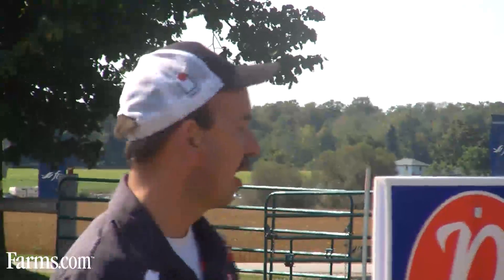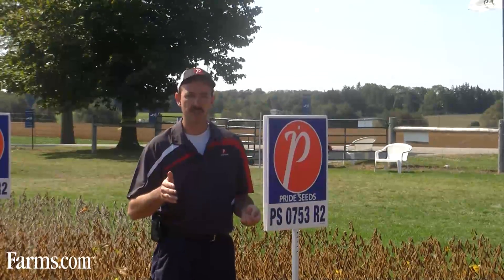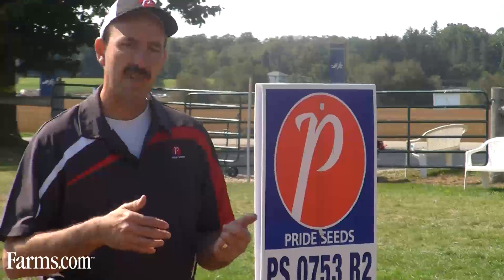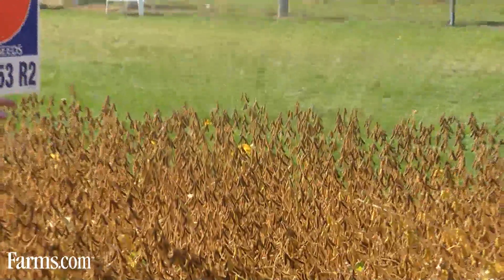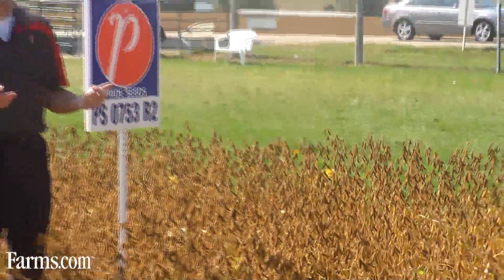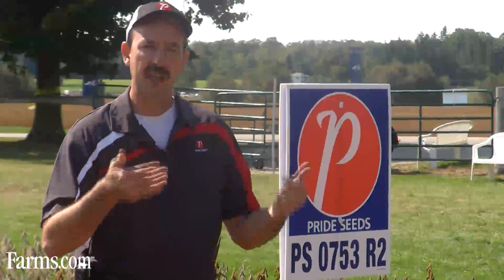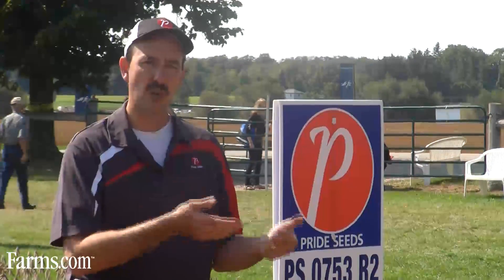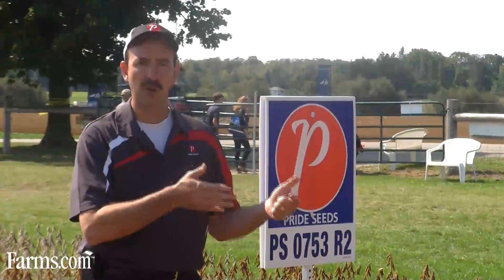Pride Seeds Soybean 0753 R2 2700 CHU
Steve from Pride Seeds provides an overview on one of their soybean varieties PS 0753R2 with a maturity of  2700 CHU.  HiStick NT  or HiCoat NT CruiserMax Seed Treatment